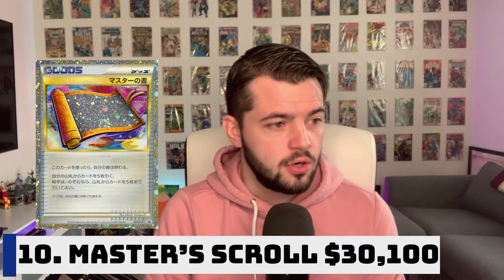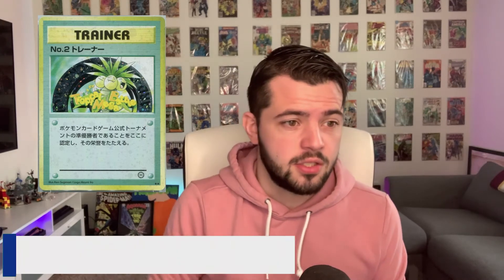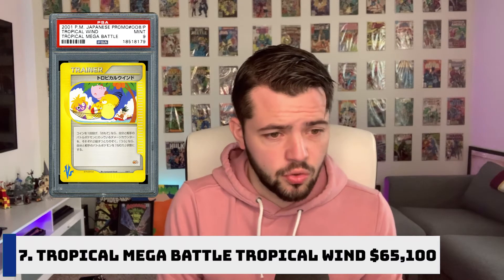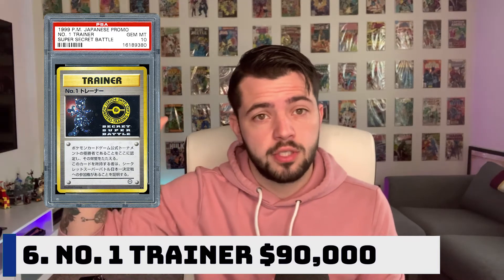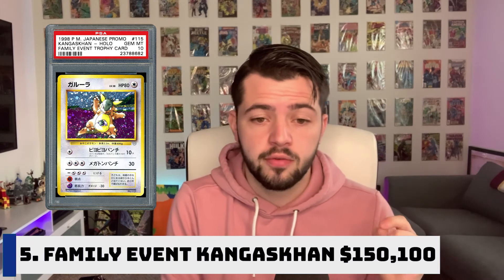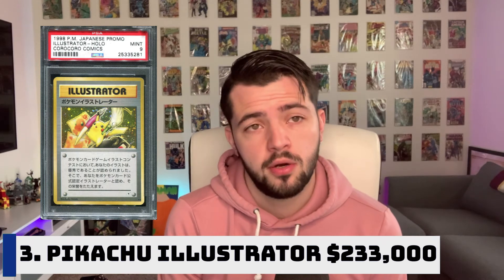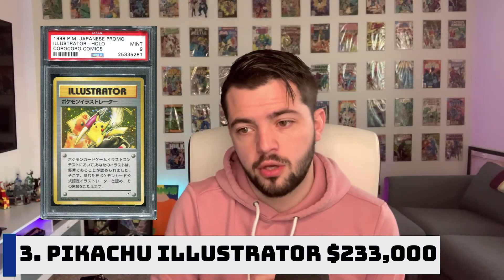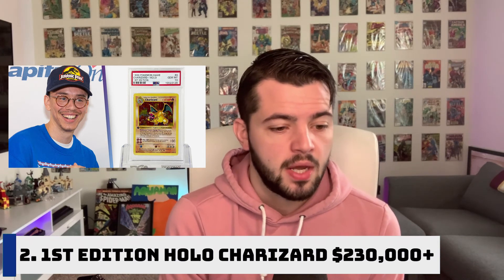TOP 10 Most Expensive Pokémon Cards Sold (2020) | That Cost What?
We all have our favorite Pokemon Cards, but could those cards be worth up to $300,000 dollars? Check out this video and see if any of the cards you have are worth any money!